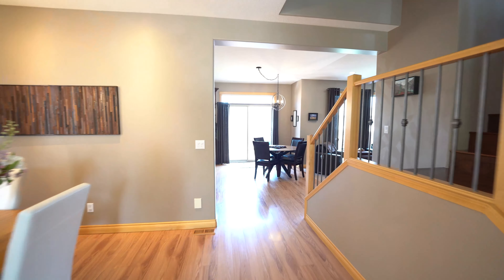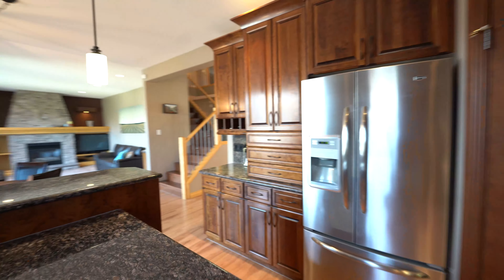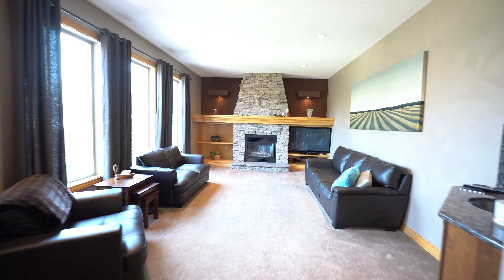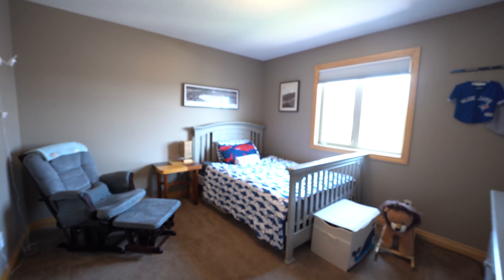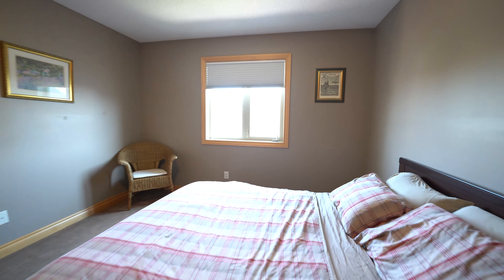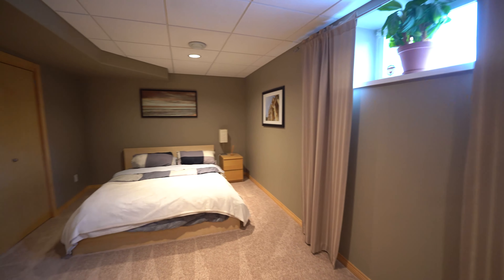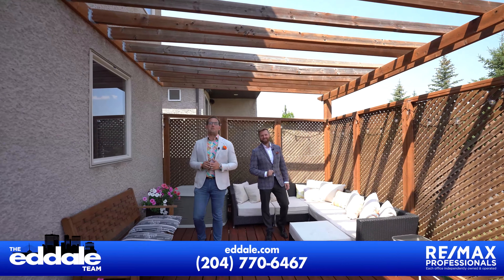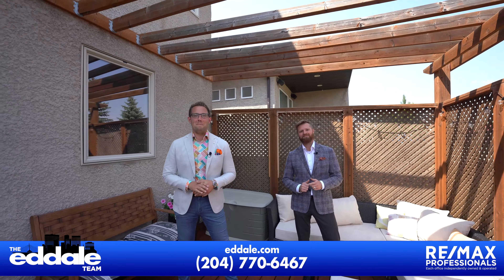96 Yorkwood Drive | Royalwood | Winnipeg Real Estate | Ed Dale Team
Let's go have a look at this stunning Winnipeg property!

Rarely available 2,575 sf 2-storey, situated on choice street in Royalwood. This former show home has a unique layout with a large living room at the front with tall ceilings and adjoins the dining rm that has more than enough room for a large table and buffet. The eat-in kitchen has upgraded cabinetry w/ a 2-tier island, granite counter tops + backsplash, stainless steel appliances + pantry. The family rm has big bright windows with a built-in entertainment centre, gas fireplace + wet bar. The split staircase is the centre piece of the home and lead to the 3 large bedrooms upstairs + the loft. The primary bedroom has more than enough room for a king size bed and is complete with a dlx ensuite bath. Downstairs the bsmt is fully finished with a large rec-room, 4th bedroom and 3rd full bath. The backyard has a large deck w/ pergola + privacy screen as well as a lower patio and large brick fireplace. The front yard has a stamped concrete driveway and lots of large rocks.